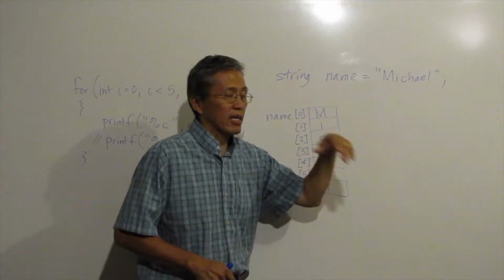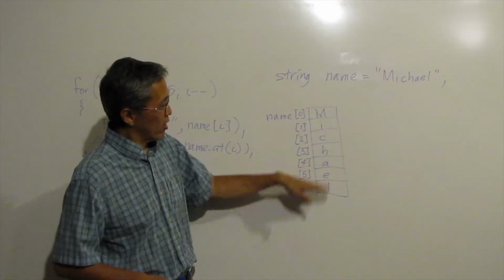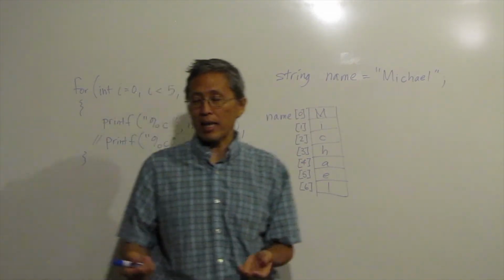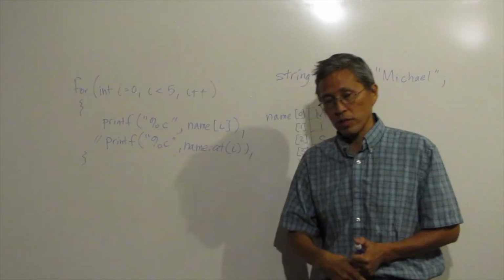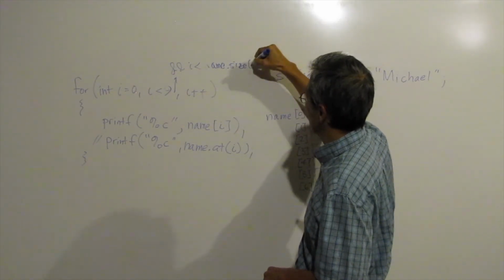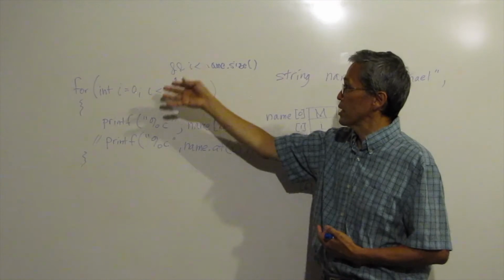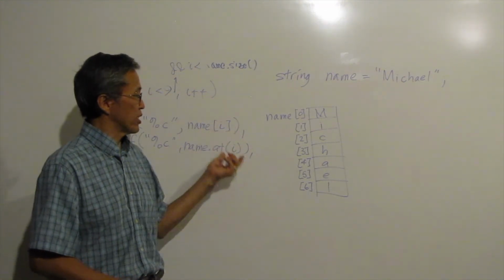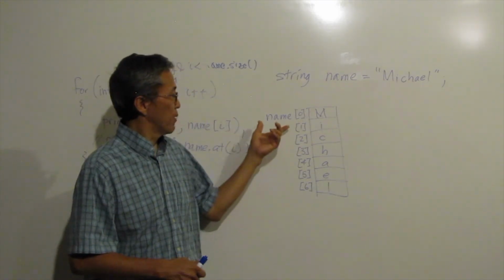C++ with Miyoshi - strings (part 2)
C++ with Michael T. Miyoshi.  Part 2 of string data type.  More on what they are.